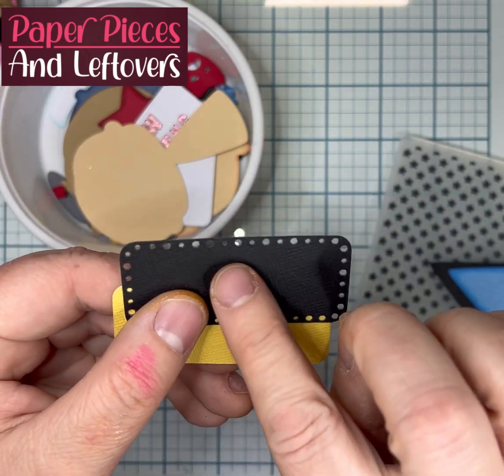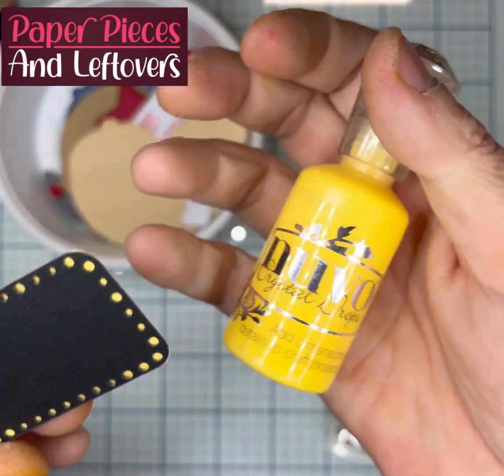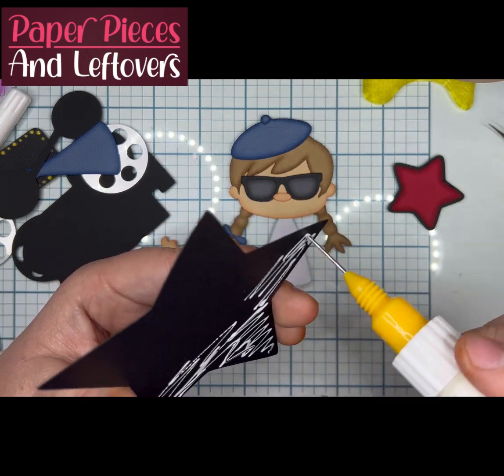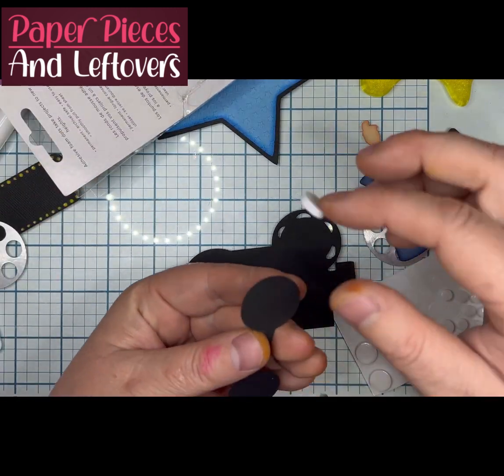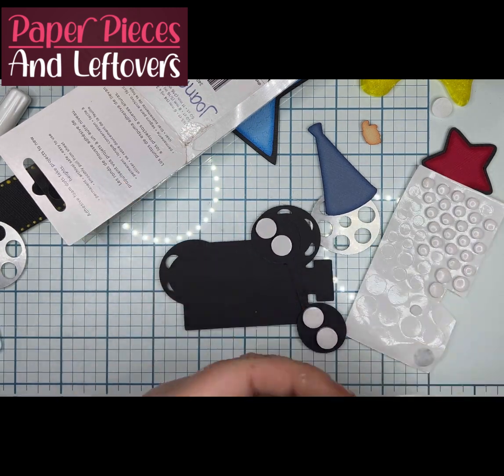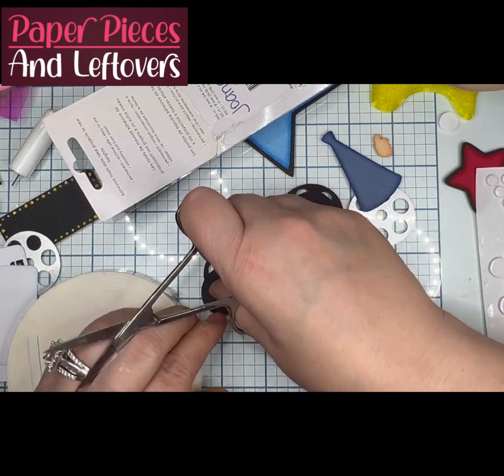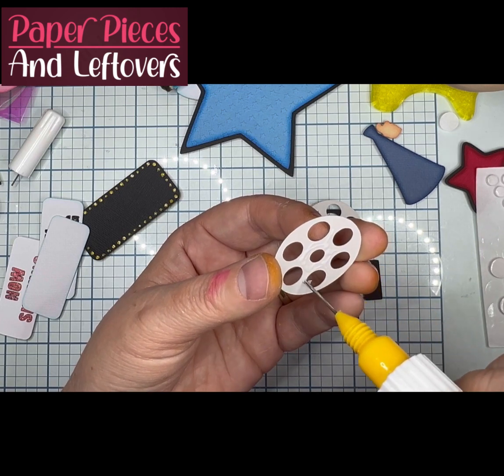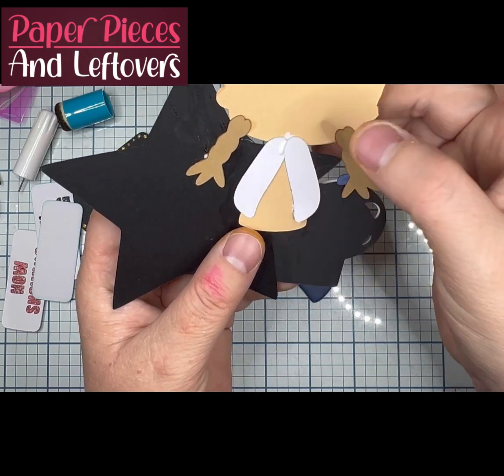Svg paper piecing “lights camera action girl”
My files come from Marjorie Ann Designs, Treasure Box Designs, Cuddly Cute Designs, Kadoodlebug Designs and a few other sites. If you have any questions please feel free to ask or if you’re struggling with a file just comment and let me know and I’ll see what I can do to help you.